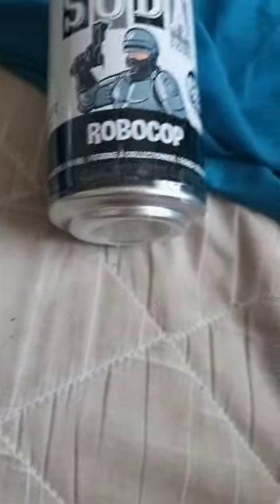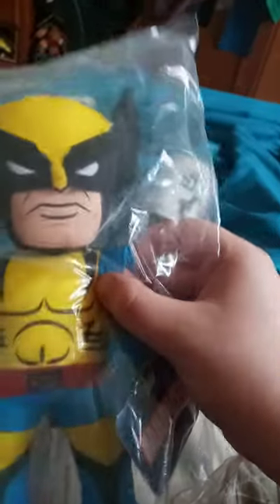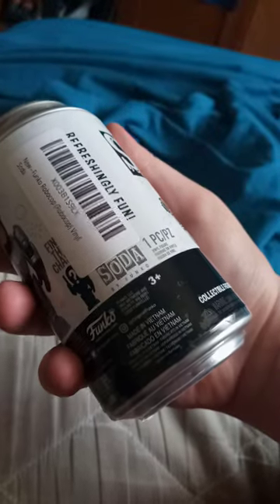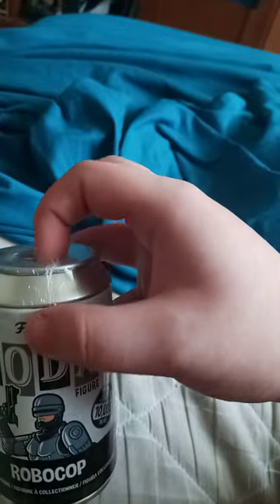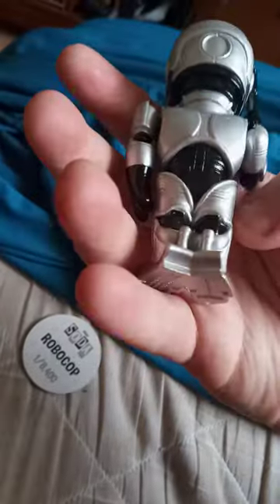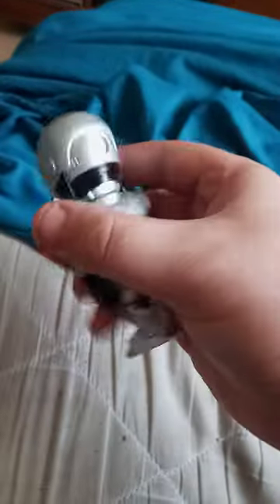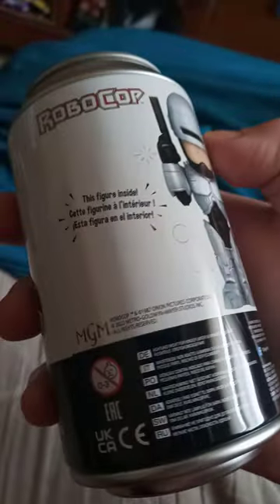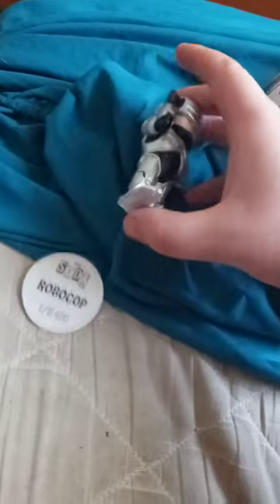Funko Soda RoboCop Figure Unboxing